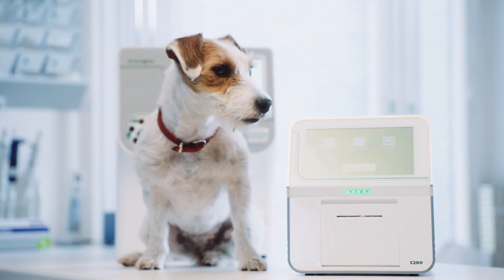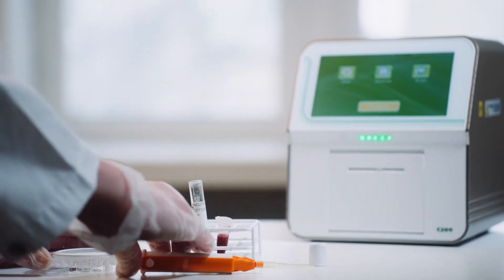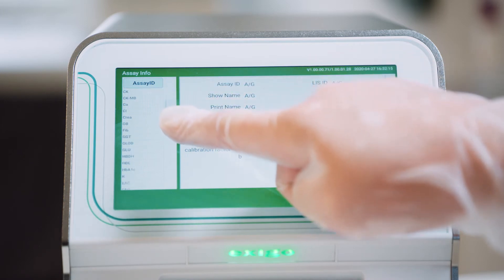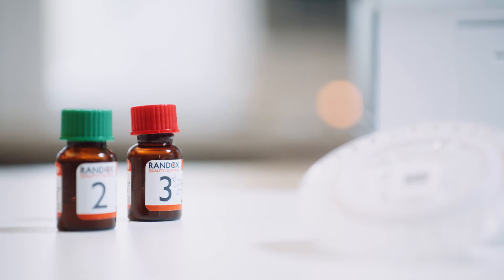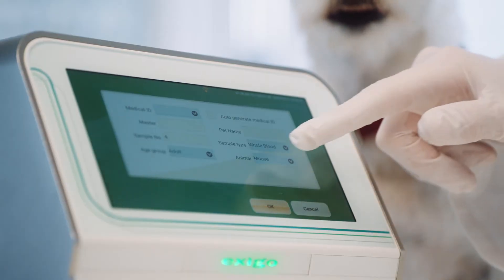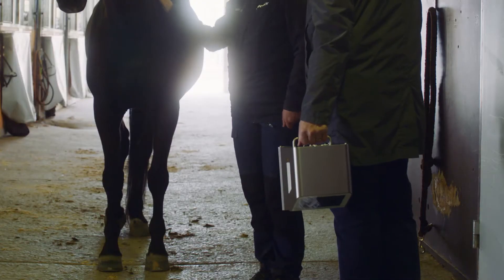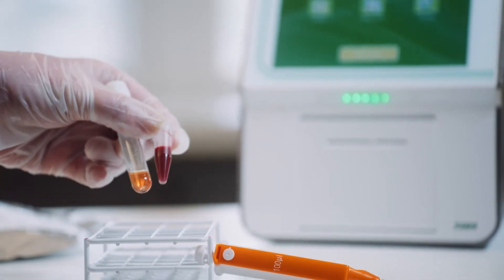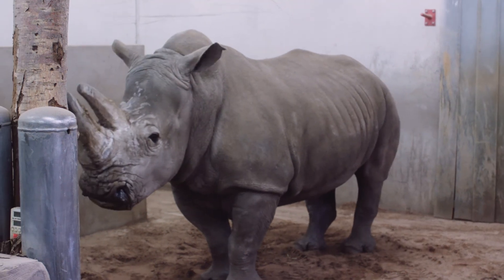Exigo C200 video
Exigo™ C200, an easy-to-use, portable clinical chemistry analyzer for the veterinary laboratory.